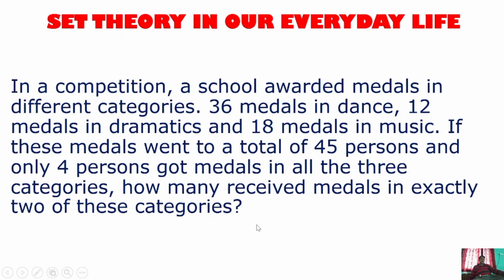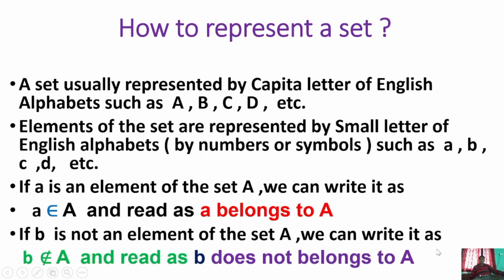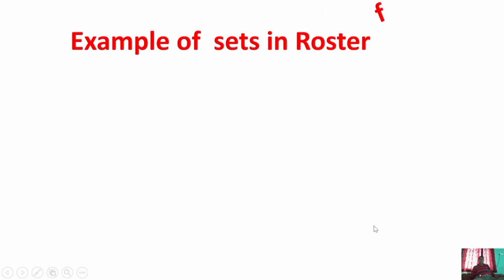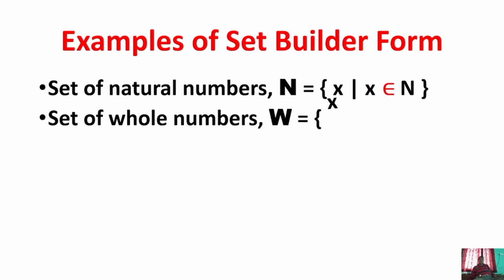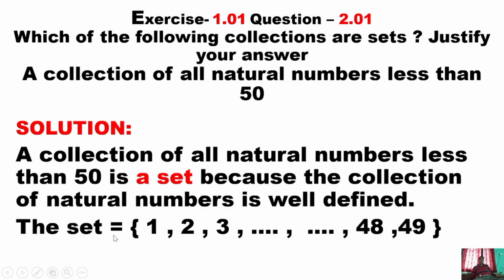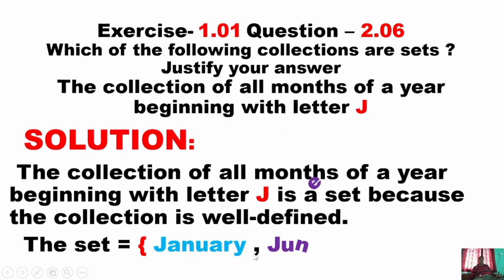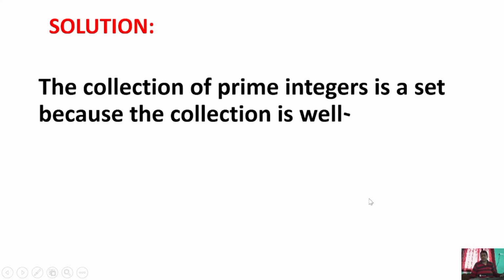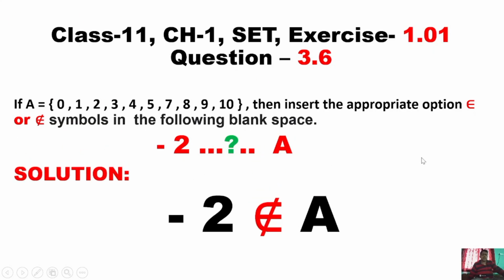MATH -11, SET THEORY , EXERCISE-1.1,RD SHARMA SOLUTIONS ,WITH DEFINATION AND CONCEPT WITH PROBLEMS